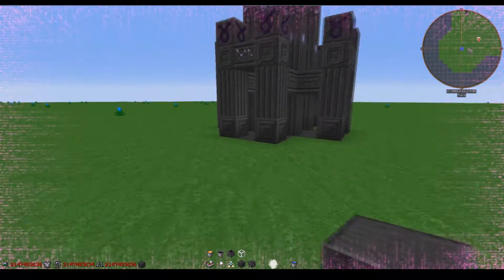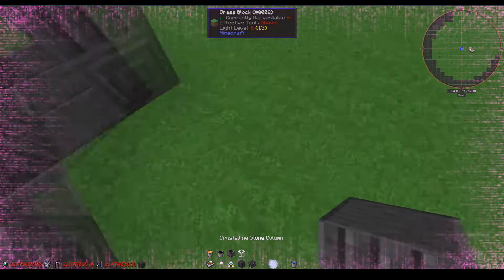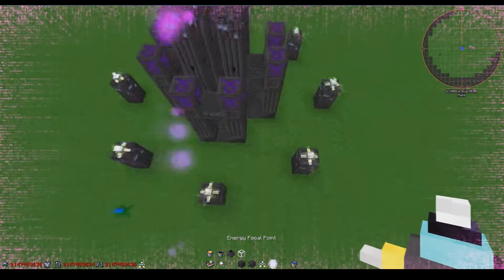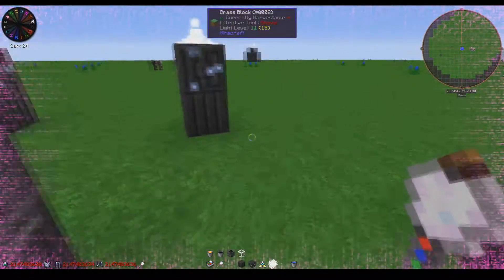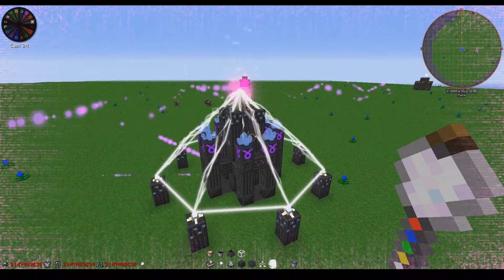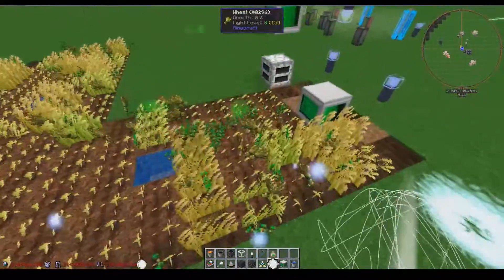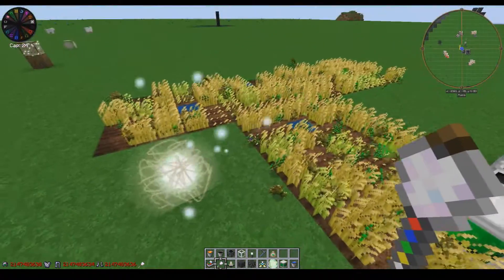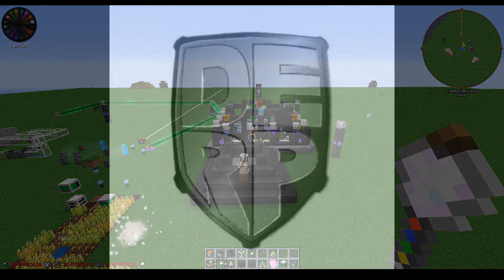Chromaticraft Tutorial Series Part 8: Endgame; Turbo-Charging & Aura Locus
Hello Everybody! Chromaticraft is a great mod, although it is shrouded in mystery due to its design and complexity. I hope to at least shed some light on how things work in this tutorial series!

This last episode shows the two most powerful features in chromaticraft. Turbo-Charging your pylons so you have neigh on infinite crystal power. And your reward for beating the Chroma Dimension.

Software Used:
Shadowplay